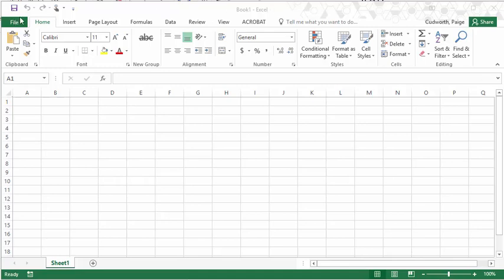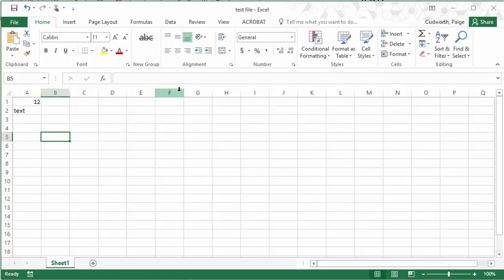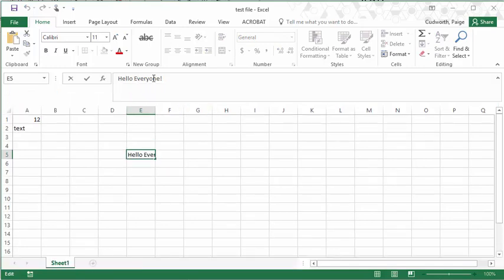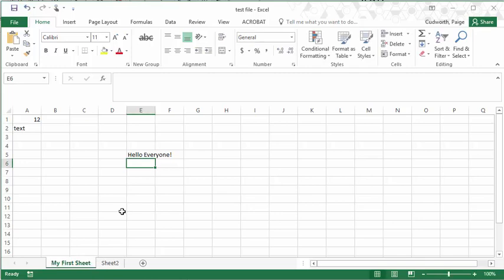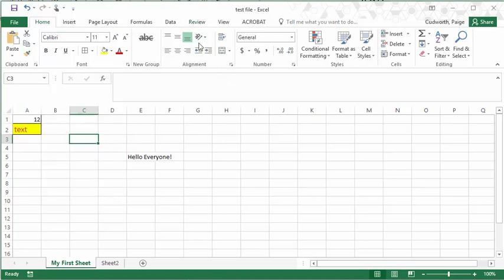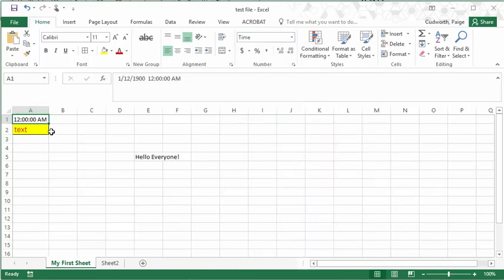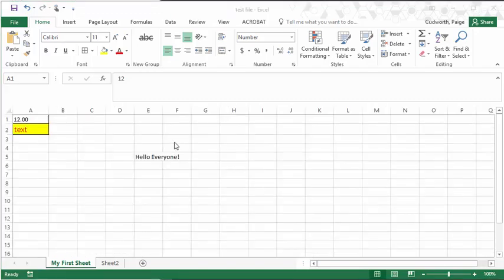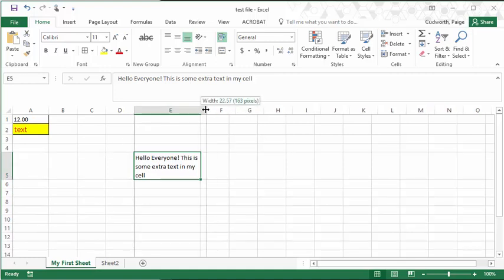Excel 2016 Introduction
brief overview of basic Excel components (Windows, 2016 version)